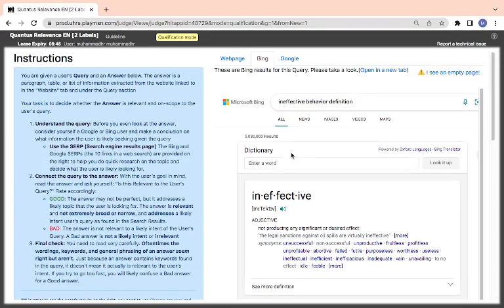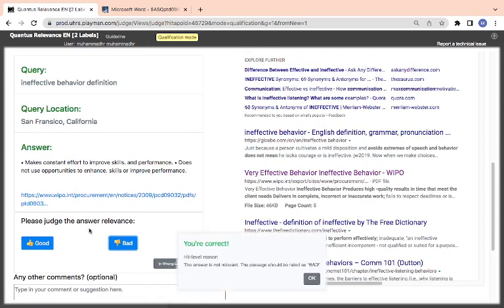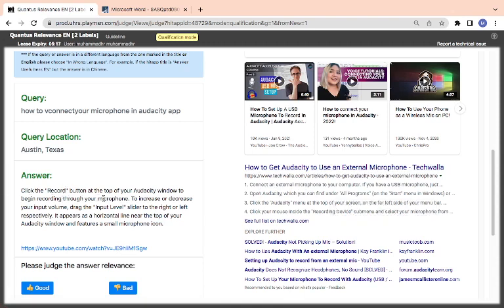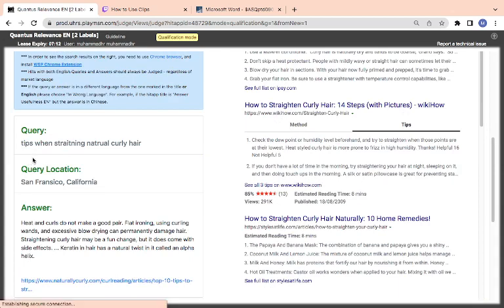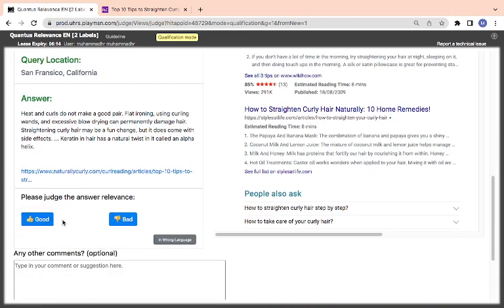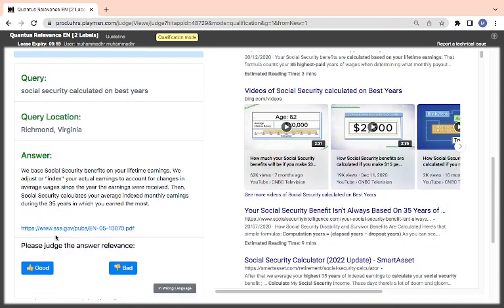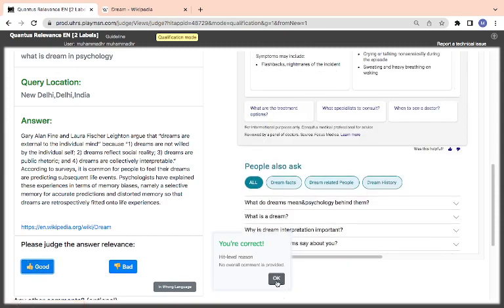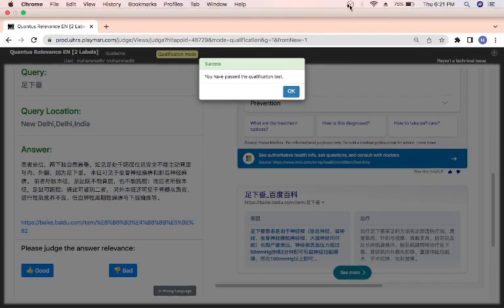Quantus Relevance EN [2 Labels] hitapp Qualification and training on UHRS marketplace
The Quantus Relevance EN [2 Labels]
 is a high valued hitapp with a cost per hit of $0.05, this tutorials is simply to show UHRS judges how to understand the techniques and also help them to qualify.